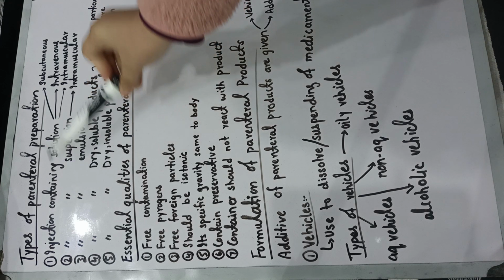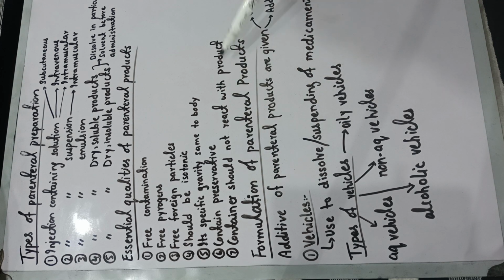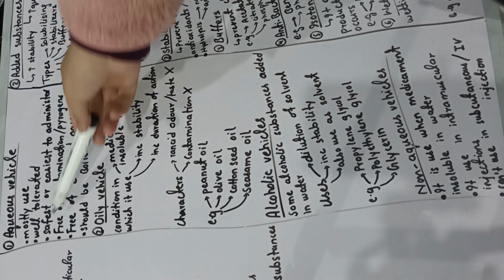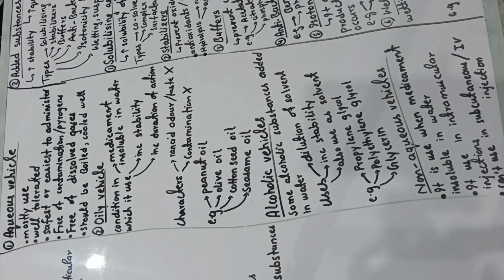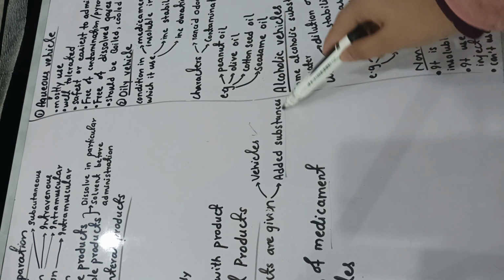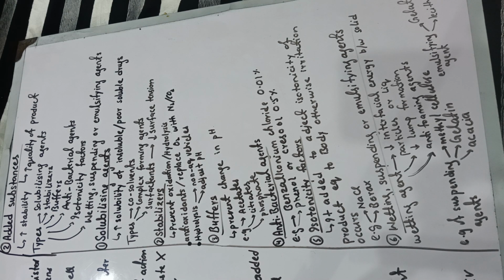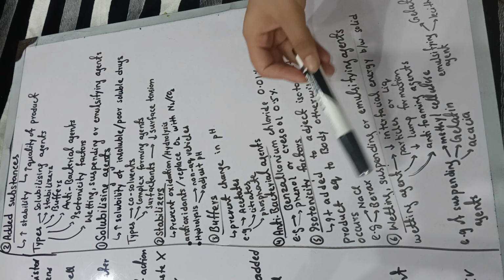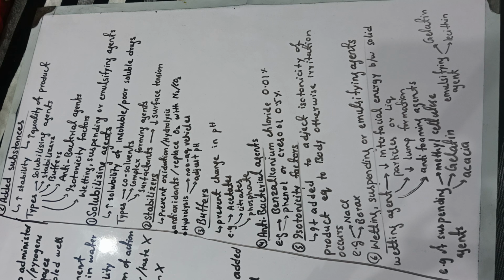Official type of parenteral preparation, Formulation of parenteral preparation